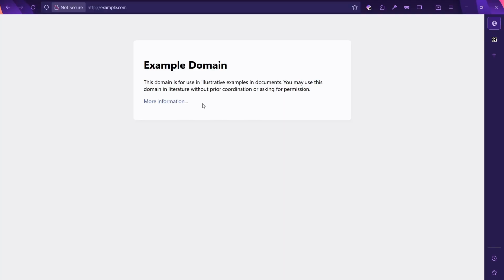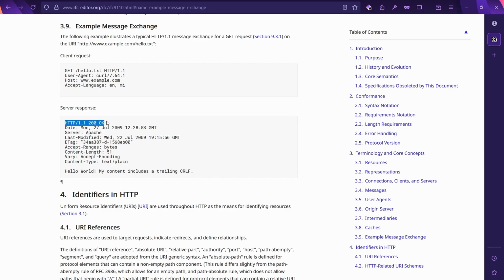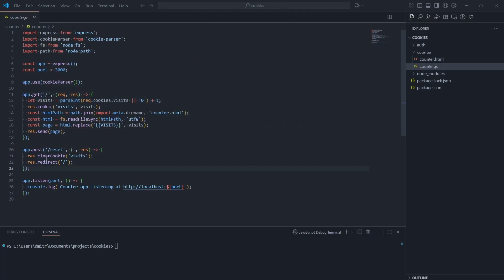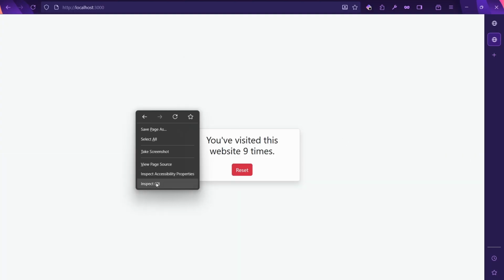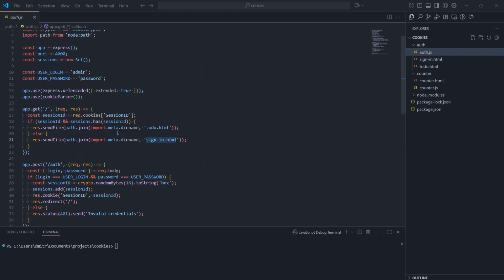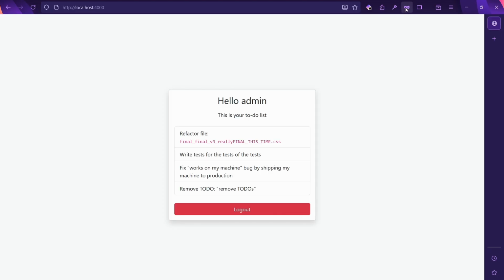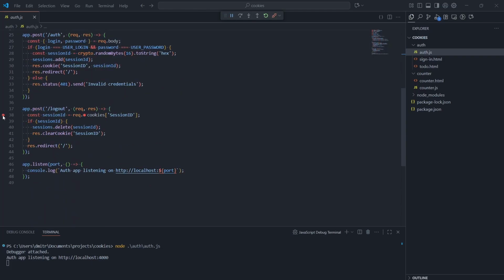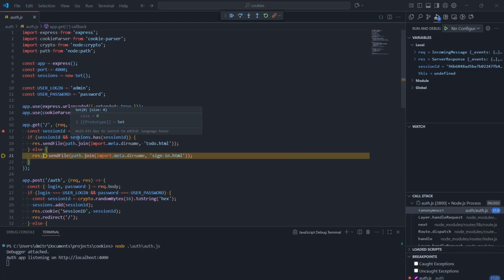The Hidden Danger of Browser Cookies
Cookies make websites convenient — they keep users logged in and remember personal settings — but the same mechanism can also expose serious security risks. This video shows how HTTP cookies and cookie-based authentication actually work, using browser examples and a small Node.js demo. It demonstrates a proof-of-concept hijack that reveals how someone could log in without knowing the password.

This video only demonstrates an attack (session hijacking). It does not show methods to prevent the problem for developers — those defenses are complex. Many techniques exist (cookie flags, token rotation, session checks, etc.), but none completely remove the risk. Treat the demos as educational examples, not a how-to for fixes or for attacks.

All demonstrations are ethical and run on local or test servers.

Chapters:
0:00 - Intro
0:21 - What is HTTP
2:42 - Demo: counter.js - cookies in action
6:32 - Demo: auth.js - simple cookie-based authentication
10:11 - Session hijacking by stealing a cookie
14:13 - Recommendations

Made by Dmitrii Balakin.